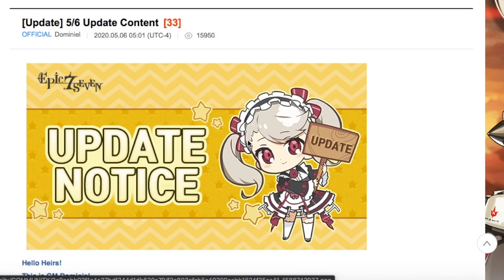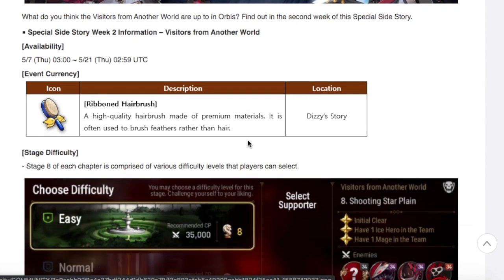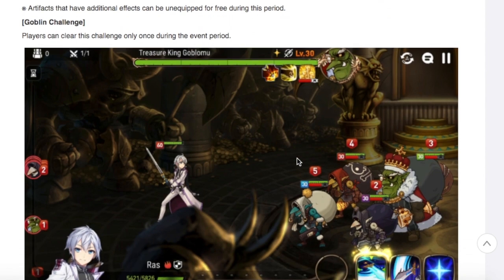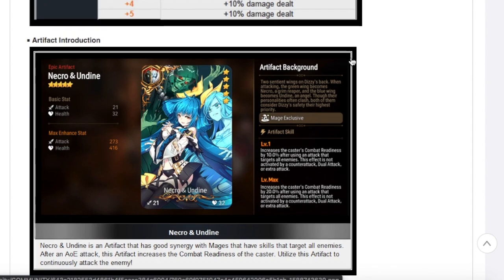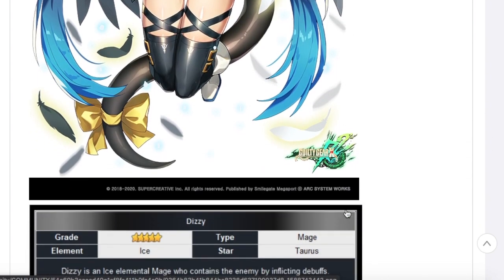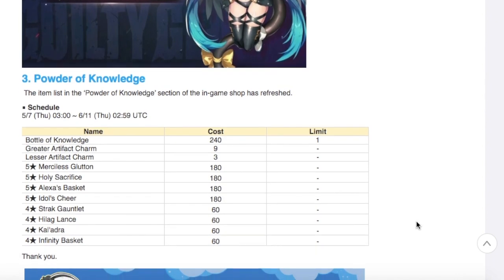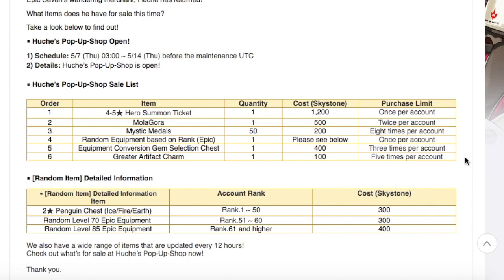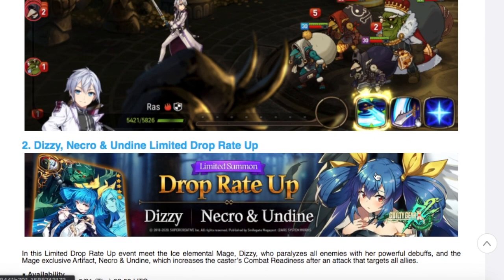Epic Seven: [Patch Notes 5/6] Dizzy Rate-up, Huche Shop, & GG Collab Week 2!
Join me in this quick Epic Seven video as we take a look at this weeks patch notes with Dizzy dropping this week!